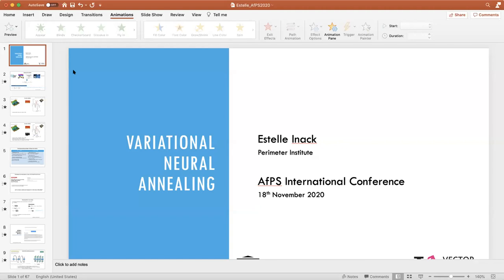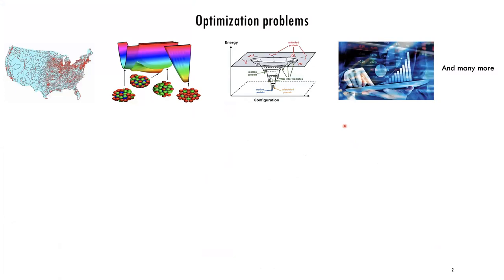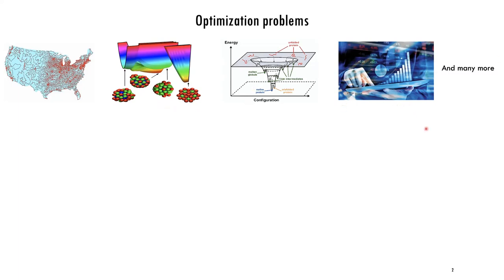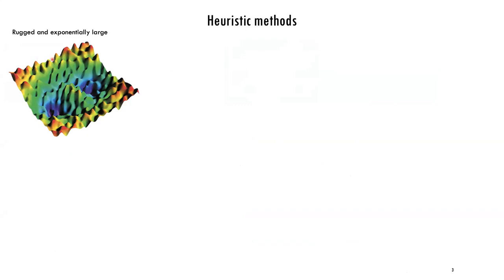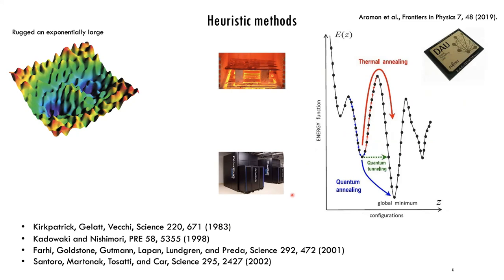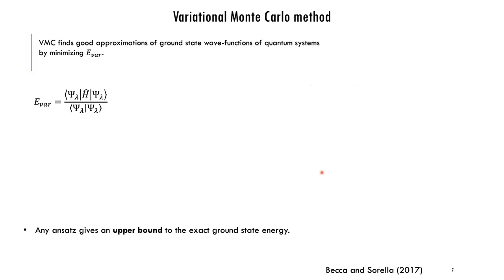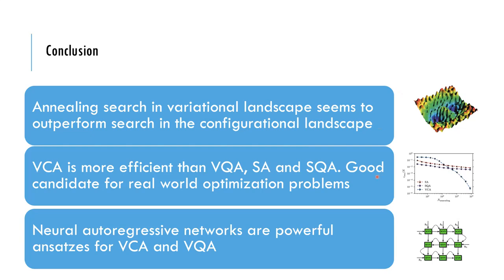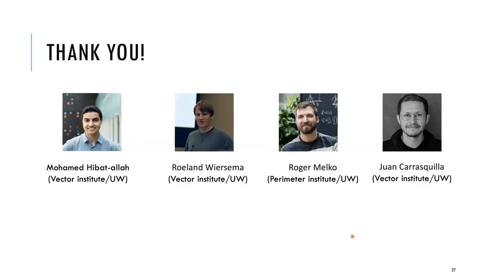Variational neural annealing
Speaker: Estelle INACK (Perimeter Institute, Canada)
African Physical Society (AfPS) International Conference | (smr 3476)
2020_11_18-16_25-smr3476.mp4